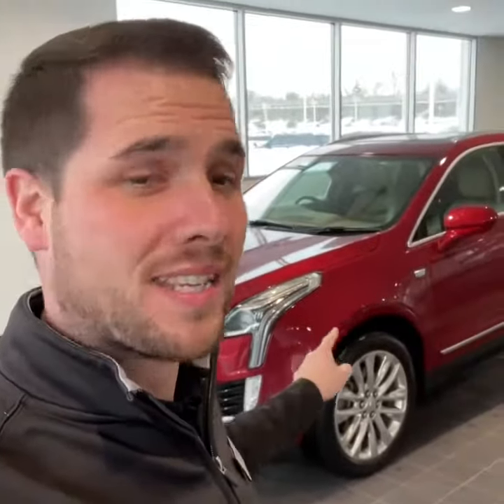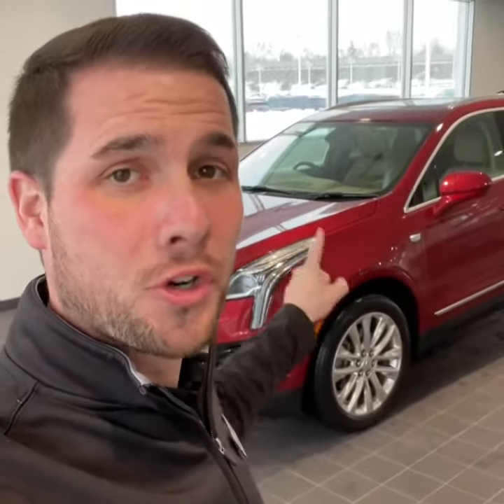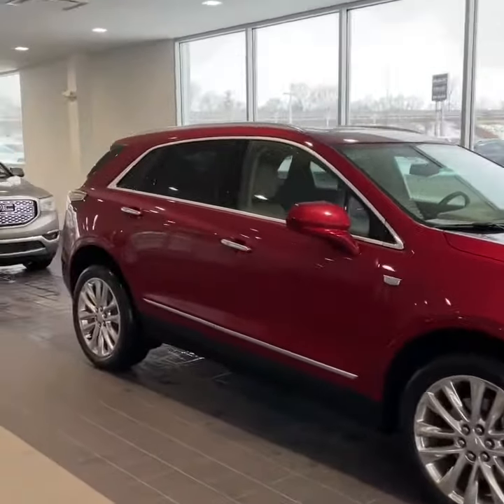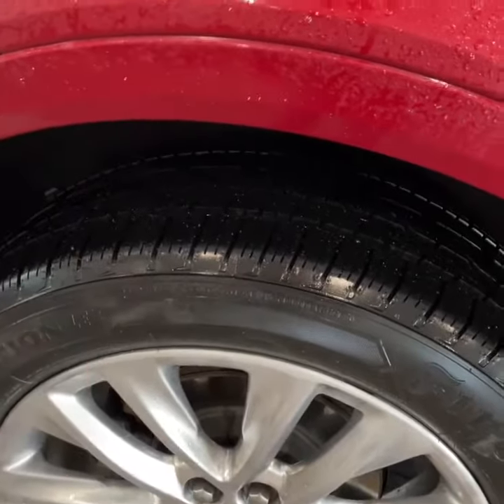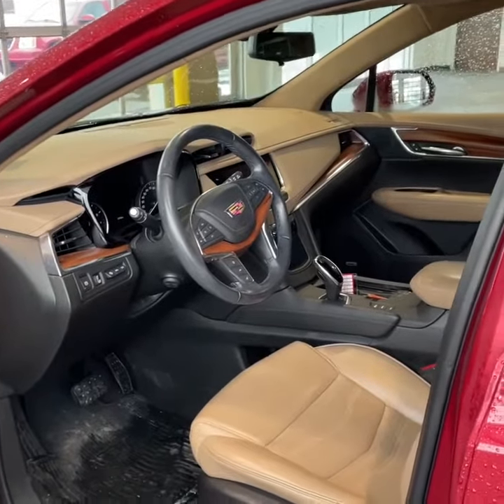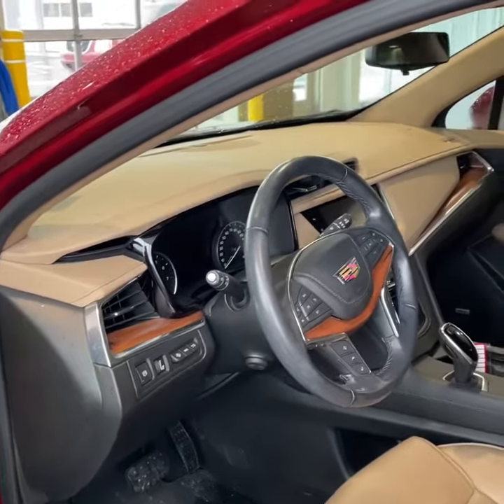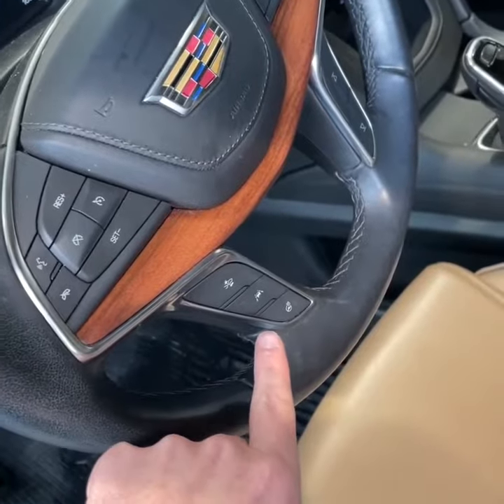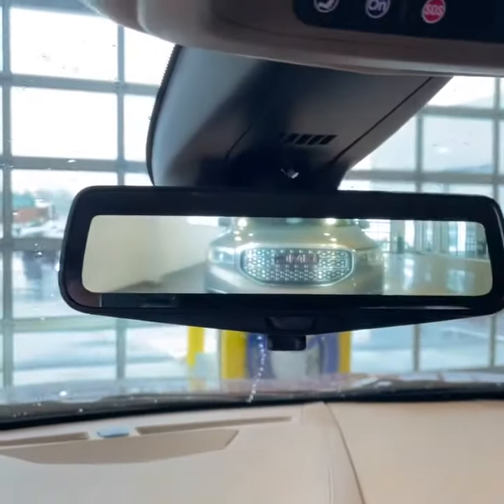2019 Cadillac XT5 Platinum with MAPLE SUGAR INTERIOR